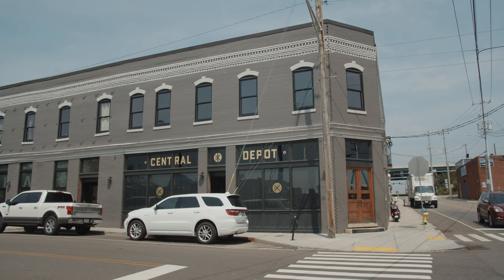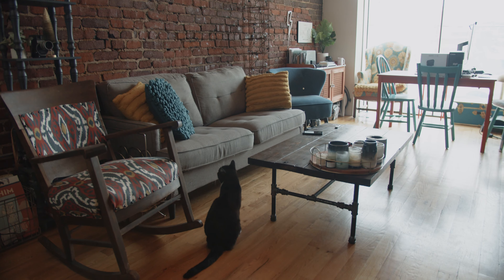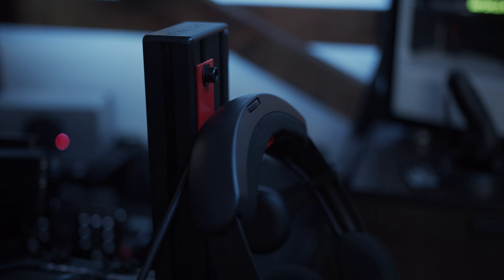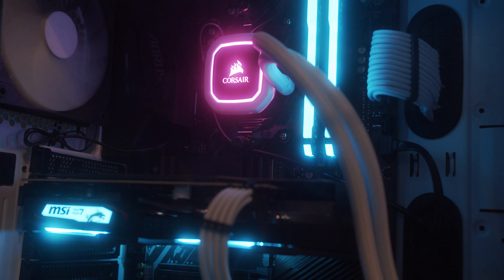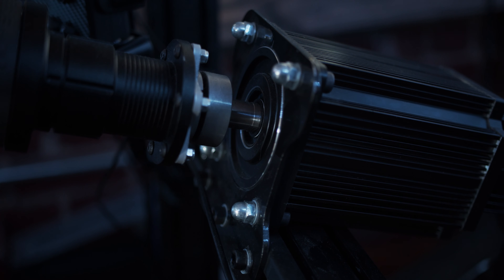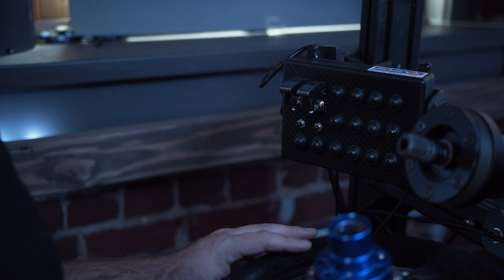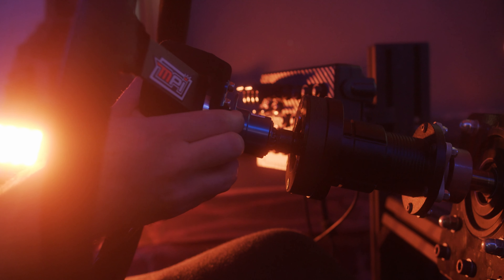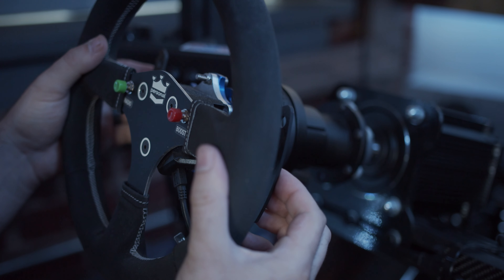My Wife Let Me Put A Race Car Simulator Under Our Bed - Sim Rig Tour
*File this under things you didn't expect to get away with.

Tight In. Loose Off. was launched in September 2020. Help me grow the channel by engaging and sharing this video if you can! Im happy to hear it!